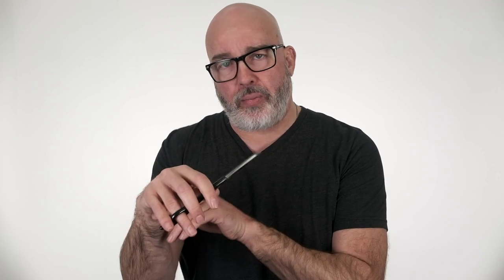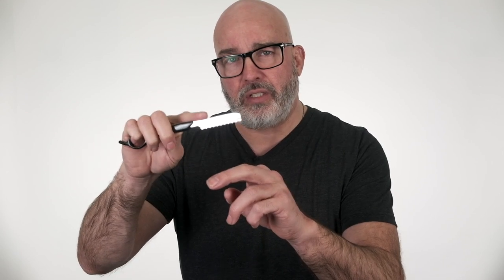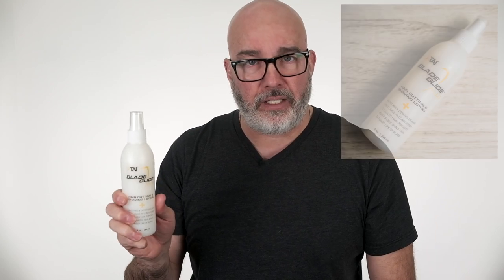Jatai Feather Razor Fundamentals Course - Class 1 - Intro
Join us for this 6 class course on Razor Fundamentals. This intro class will cover not only how to get the most out of the Jatai Feather Razors but also teach you how to properly hold each of the Feather Razors for optimal use. This course is taught by Jatai's Director of Content Russell Mayes, hairstylist and educator.